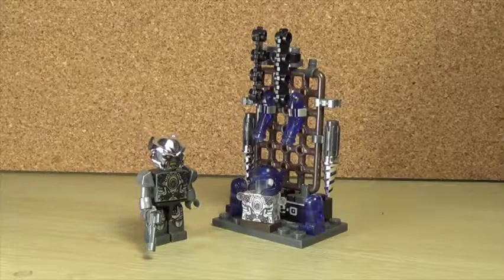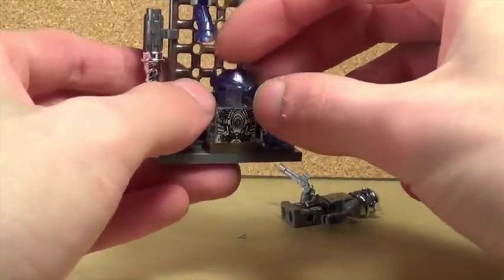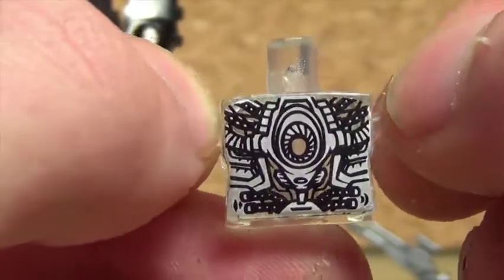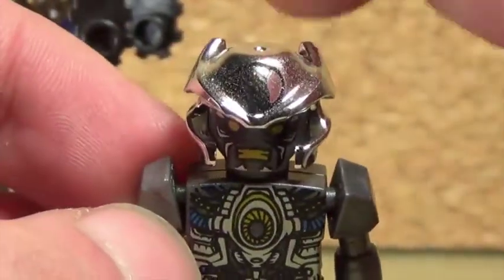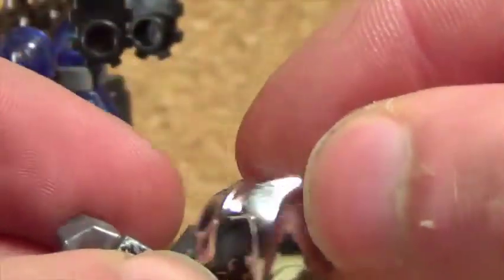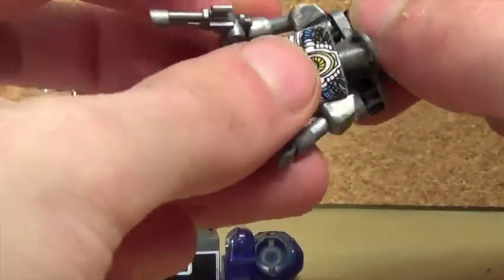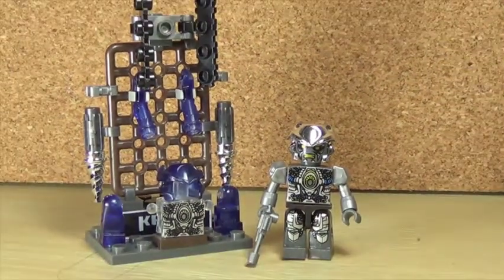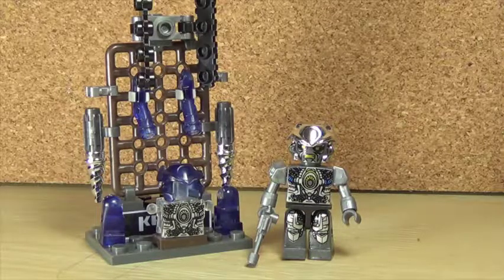REVIEW: Transformers Kre-O Age of Extinction Custom Kreons Galvatron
Originally uploaded during Autism Awareness Month 2017.

In this basic review, I'm taking a look at Transformers Kre-O Age of Extinction Custom Kreons Galvatron.